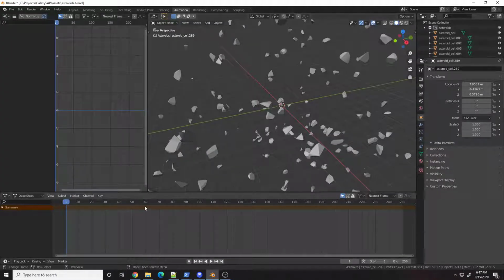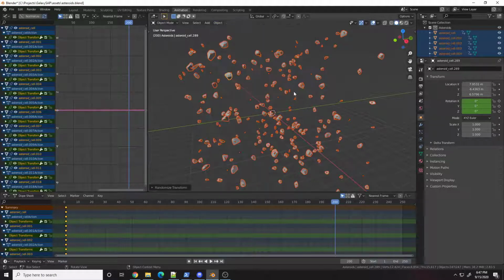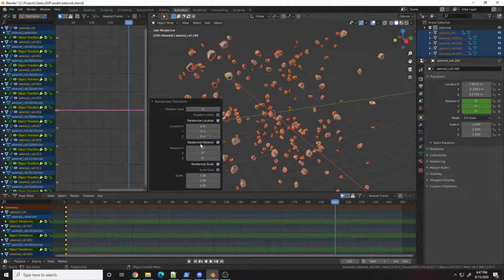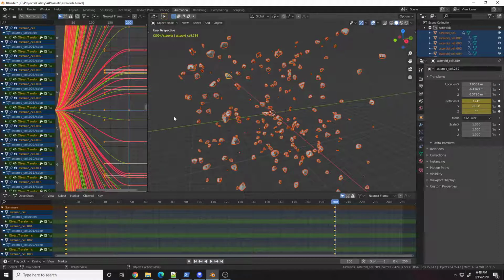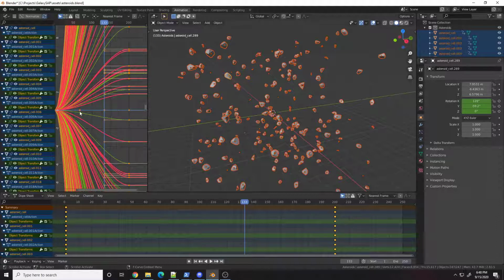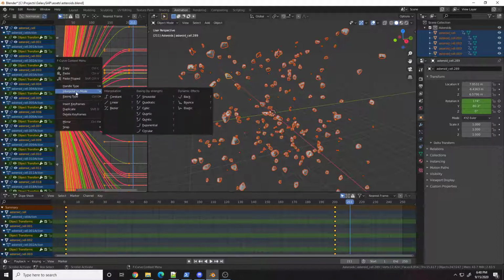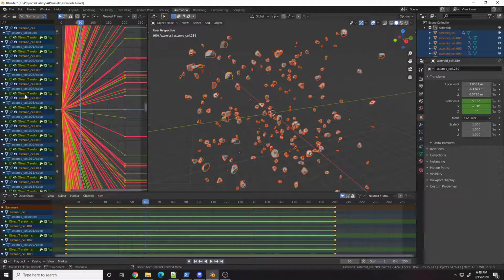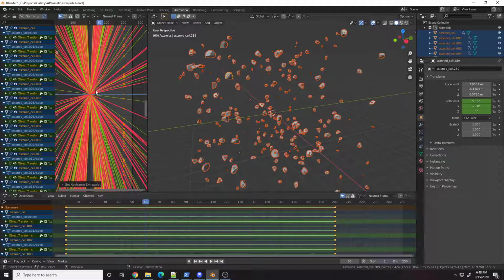Blender random rotations on many objects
This extends a tutorial from Ducky 3D, with another method to add randomized rotations to many objects.  I hope it's helpful.